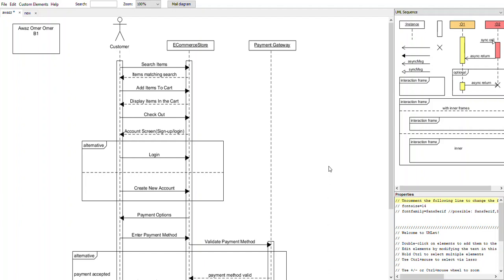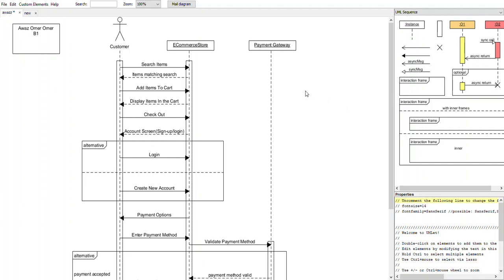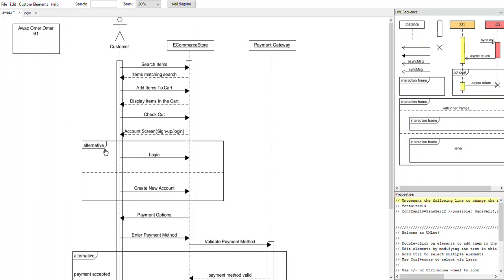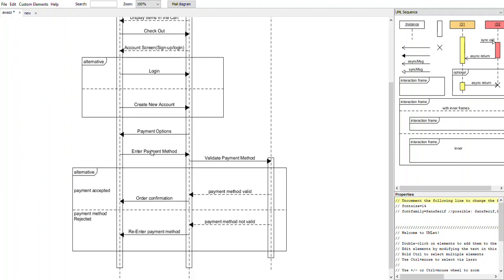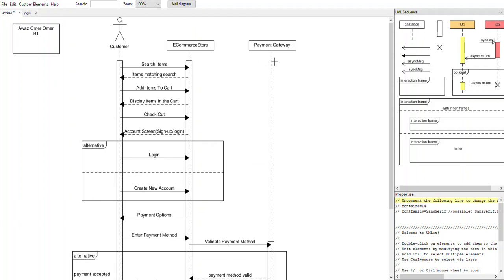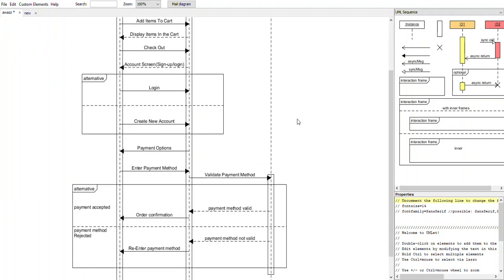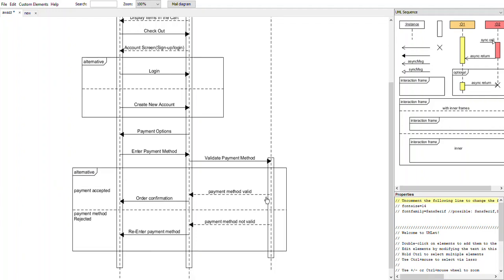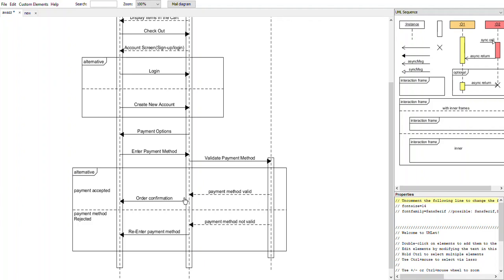UML Sequence Digram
Explaining about sequence diagram